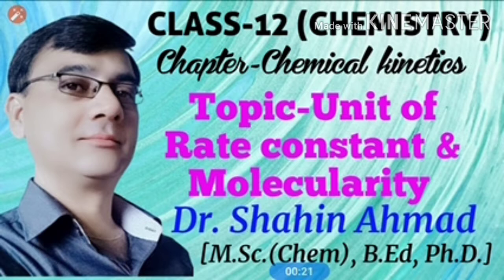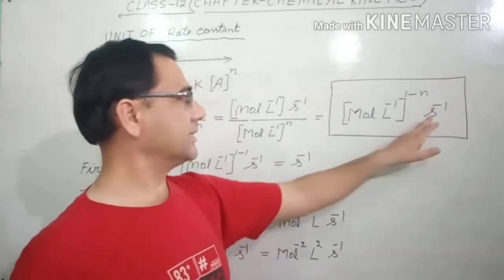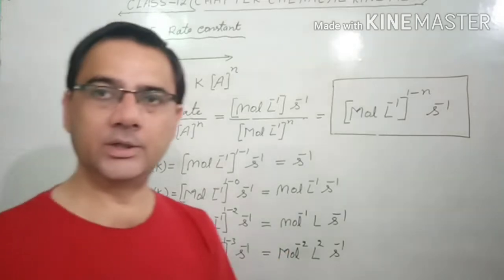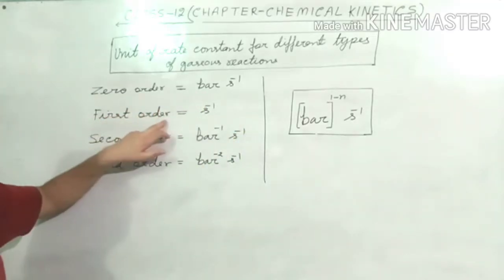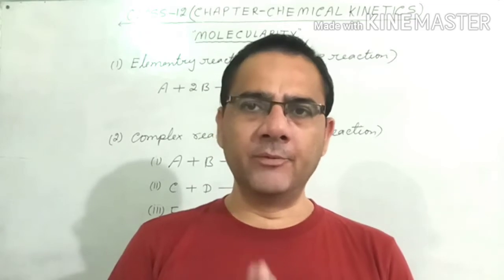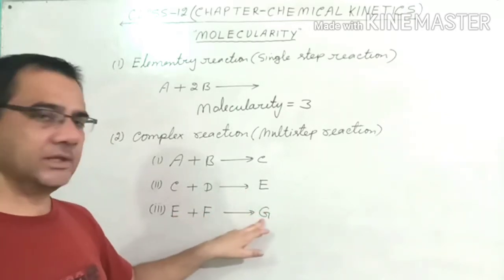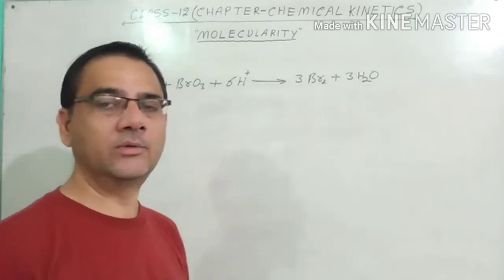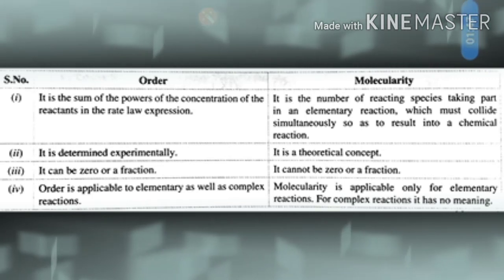Molecularity and unit of rate constant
Class-12 (CHEMISTRY) CHAPTER-CHEMICAL KINETICS , TOPIC-UNIT OF RATE CONSTANT AND MOLECULARITY